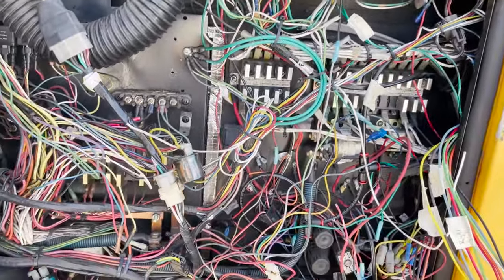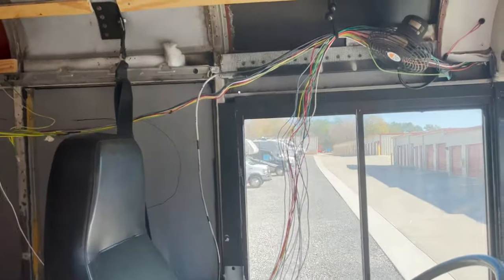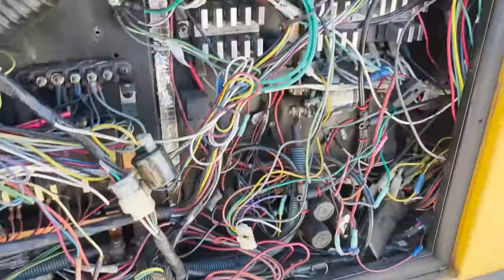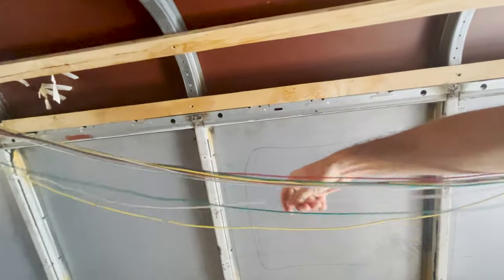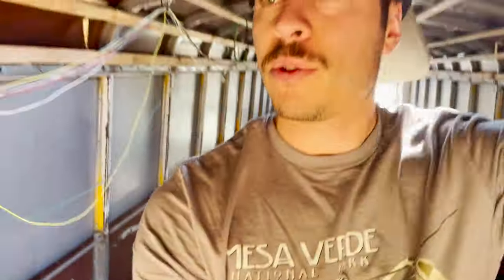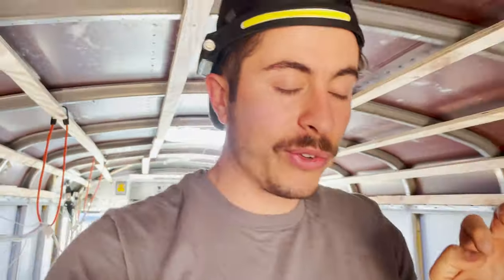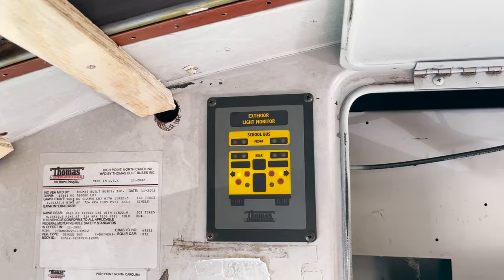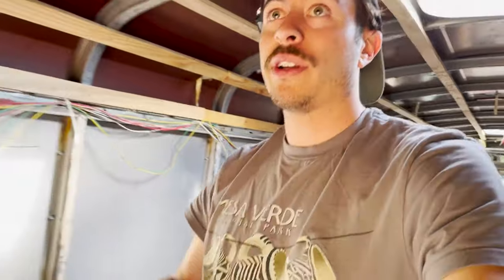Removing old Skoolie wiring: Streamlining bus wiring like a pro!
In this episode, we provide a systematic approach to removing skoolie wiring without disabling your bus. We'll guide you through the process of identifying and cutting out the wires you don't need, helping you streamline your skoolie's wiring system. Say goodbye to over 20 pounds of unnecessary wires and make your skoolie conversion more efficient. Watch now and learn how to simplify your skoolie's wiring for a more organized and functional bus conversion